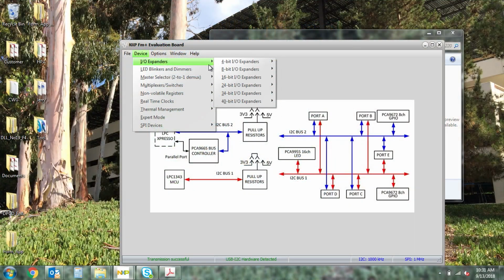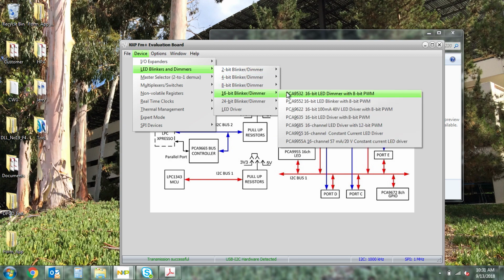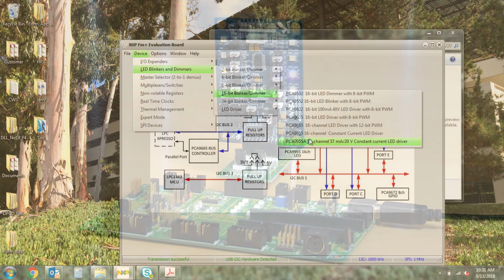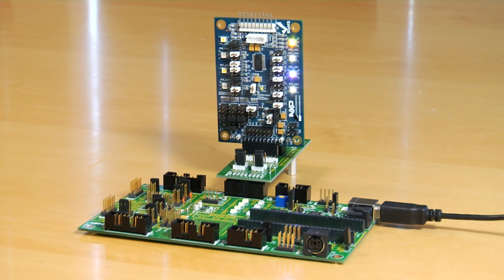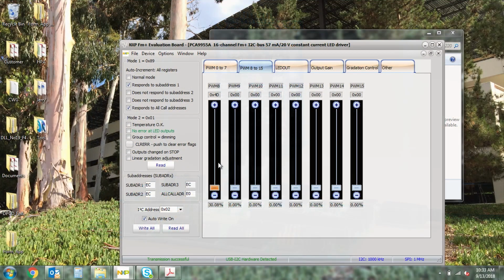90 Second Crash Course: LED Controllers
Check out this brief introduction to LED Controllers, and find out how NXP’s High Performance Analog team is is offering the best ones in the biz!